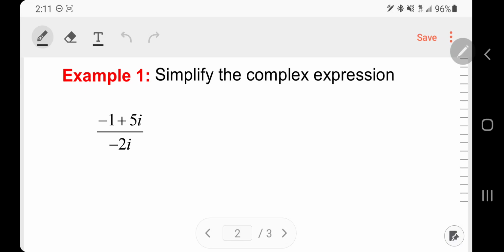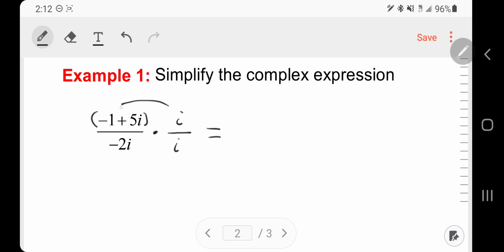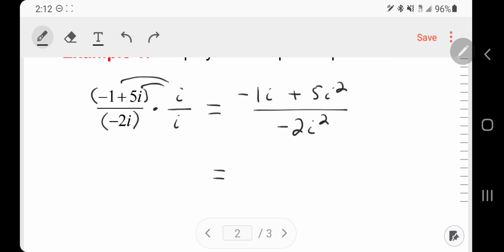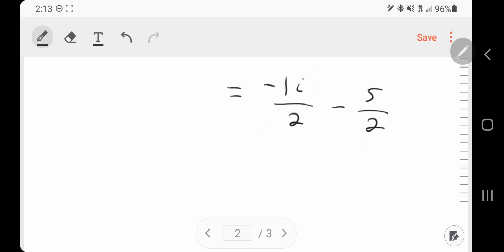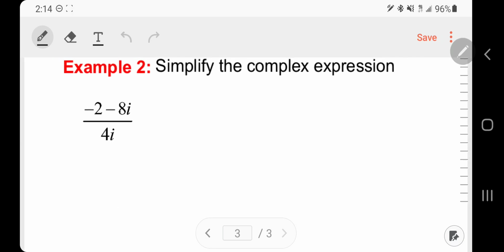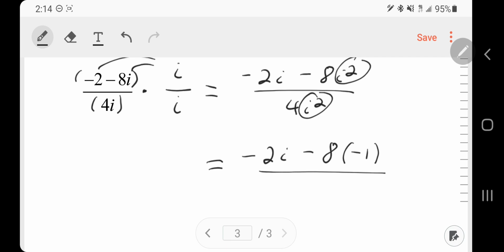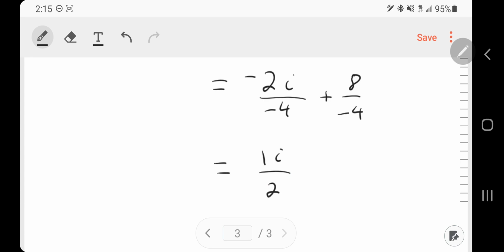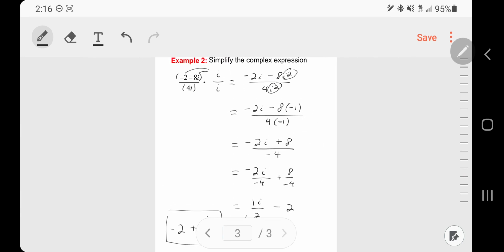Divide Complex Numbers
Learn how to divide complex numbers